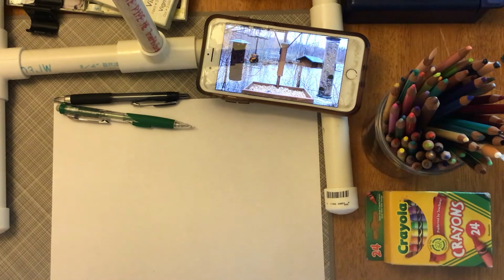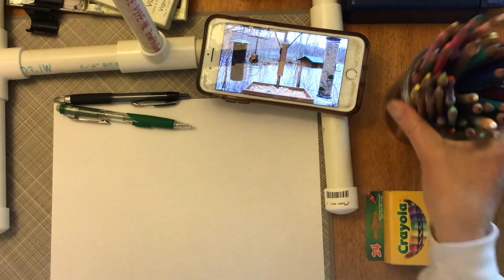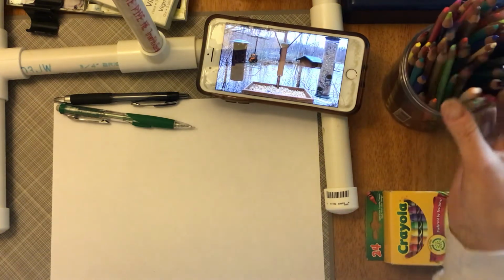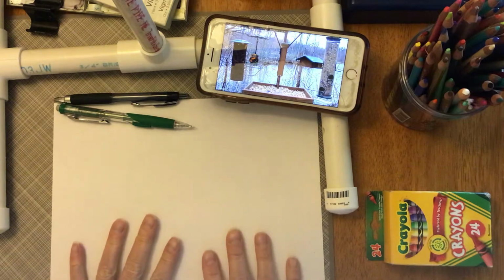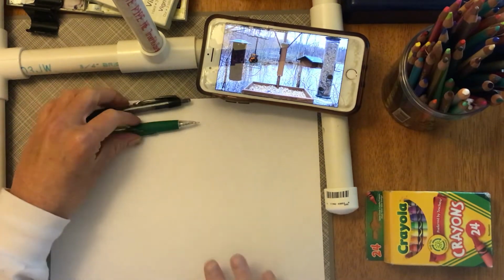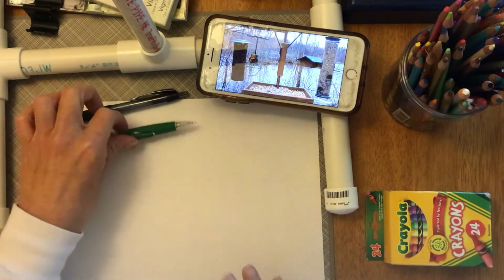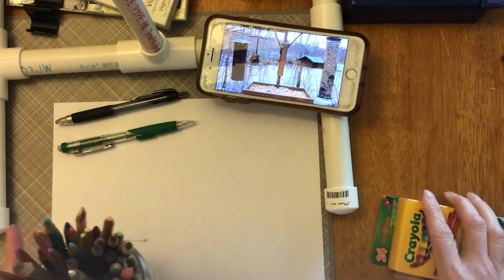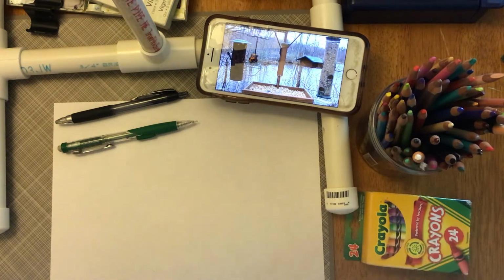Zoo Animals Demo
Drawing animals using a live animal camera - quick gestures to show how an animal moves or slowing down for more detail.